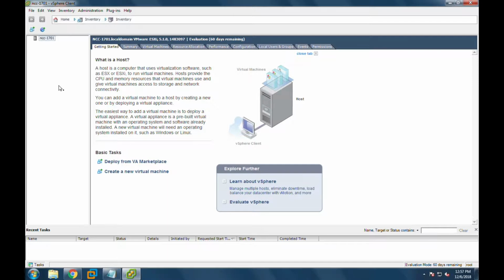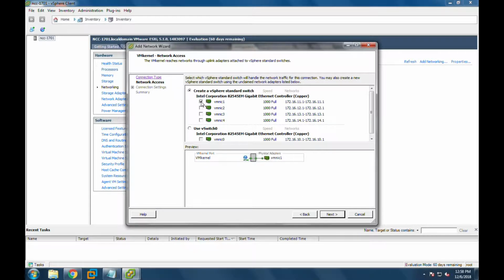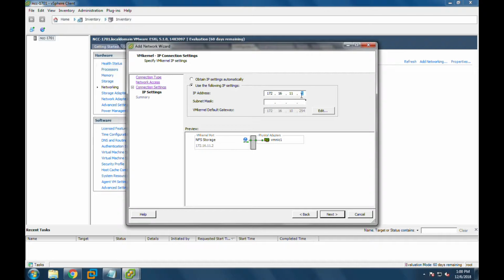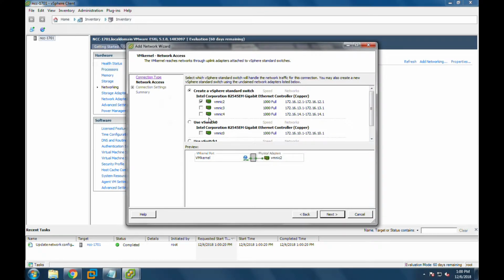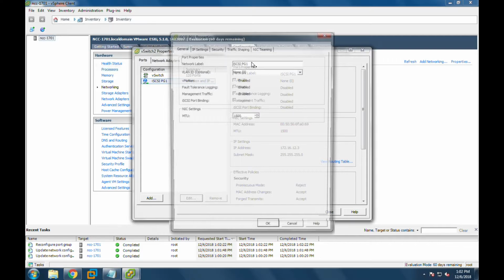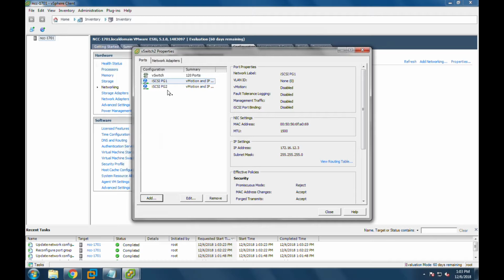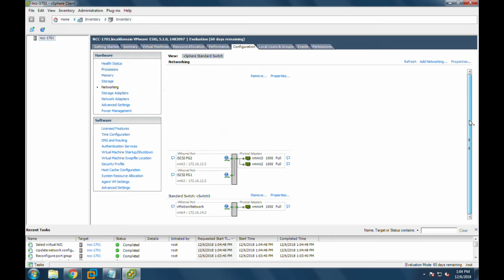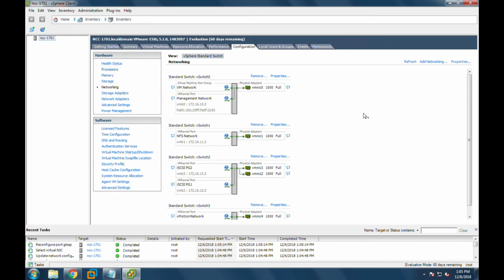Configure Networking in ESXi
Here I set up my network configuration on my ESXi host. I verify the VM Network, Management Network and then add iSCSI, NFS and vMotion networks.